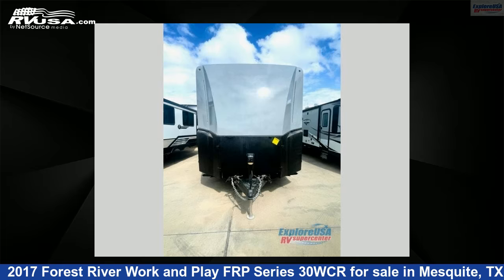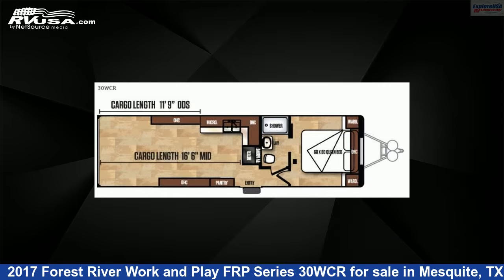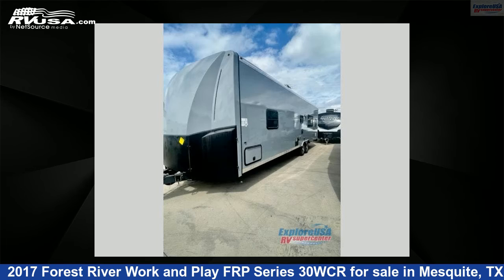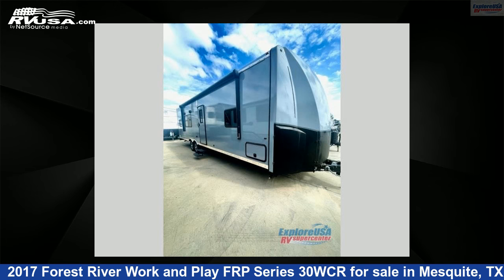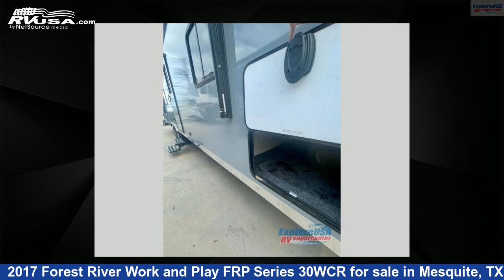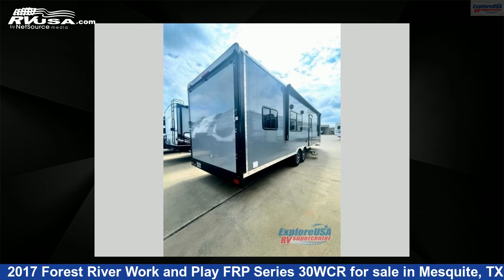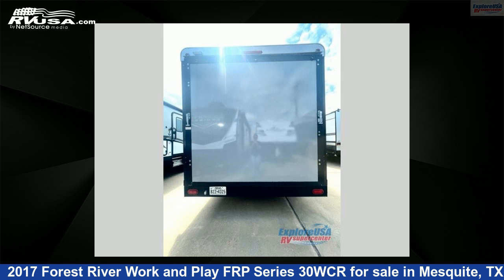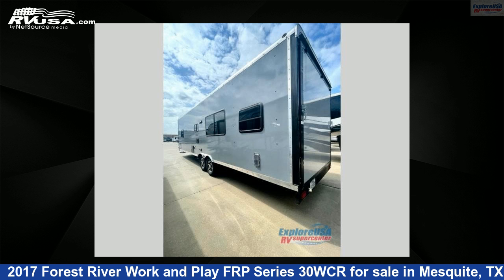Spectacular 2017 Forest River Work and Play Toy Hauler RV For Sale in Mesquite, TX | RVUSA.com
This 2017 Forest River Work and Play FRP Series 30WCR is a Toy Hauler RV. It is located in Mesquite, TX 75150 and is offered for sale by ExploreUSA RV Supercenter - DALLAS, TX. This Used Forest River Is 34' 0" in length and features sleeps 4, and 110 gal fresh water capacity. The floorplan layout of this Toy Hauler features Front Bedroom.